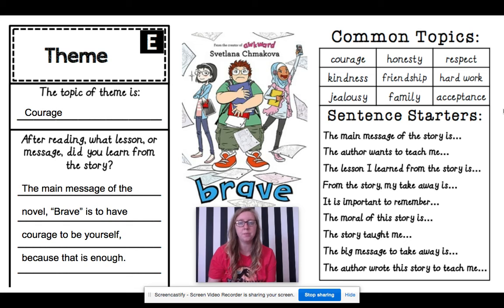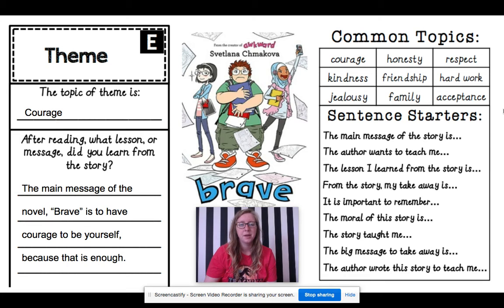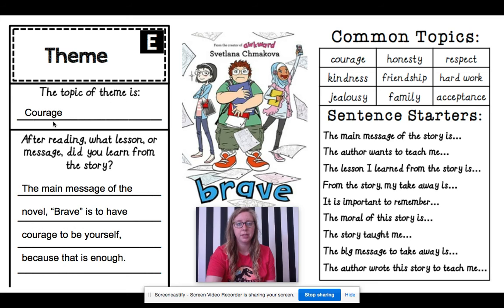Mind Blown Mini Lesson: Theme